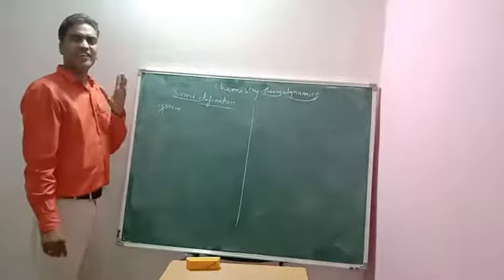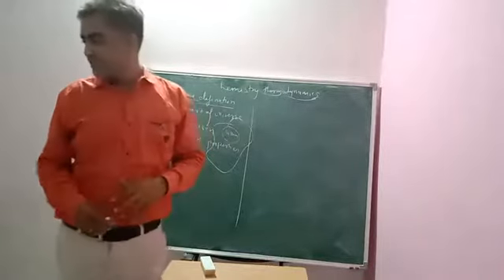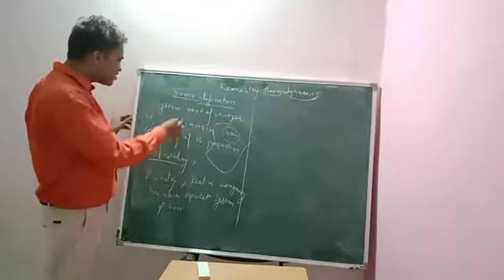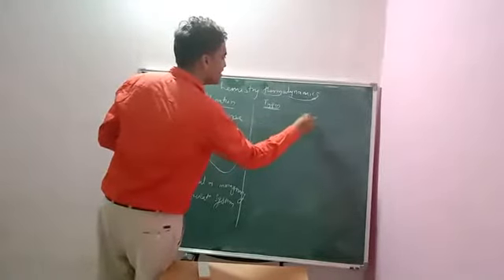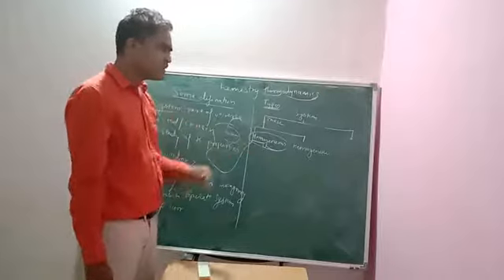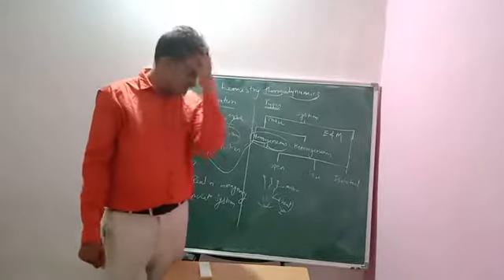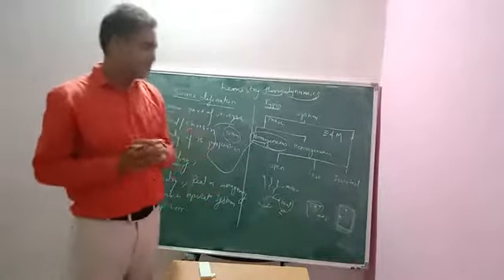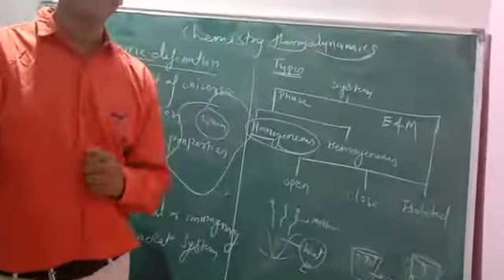12 chemistry Thermodynamics lect 2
Definition of system surrounding and Boundary